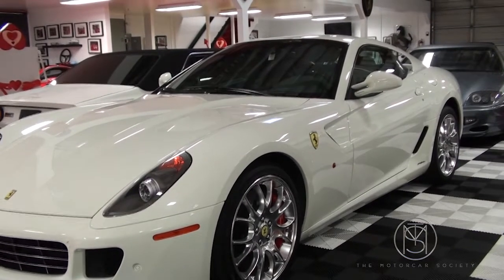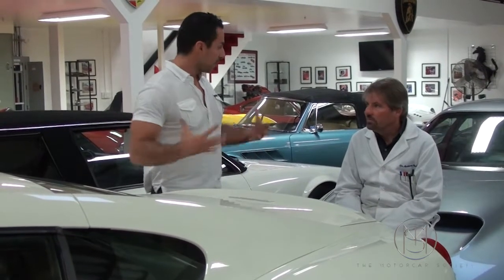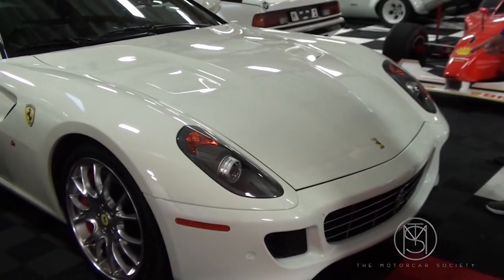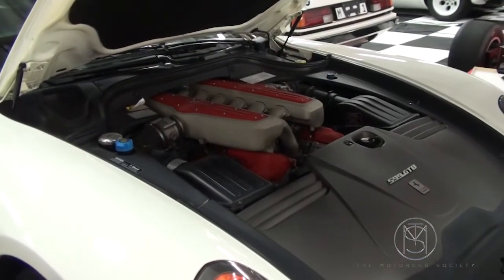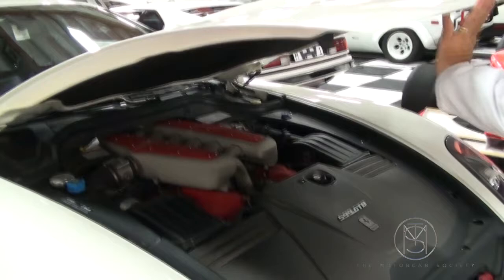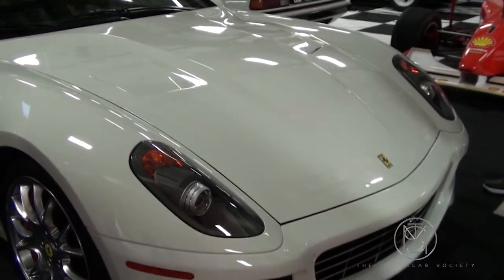Ferrari 599 Designer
Jason Castriota Ferrari 599 Designer
TheMotorcarSociety TheMotorcarSociety.com TheMotorcarSociety.com
Barnaby Brokaw has spent 40 years in the car collector world and has the unique access to take us along on this grand adventure through the world of the vintage car collectors.